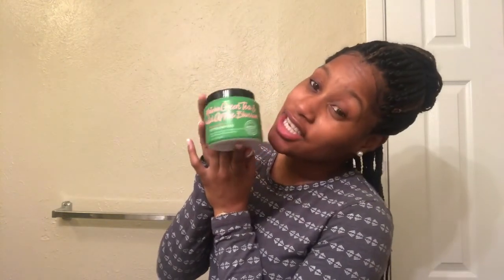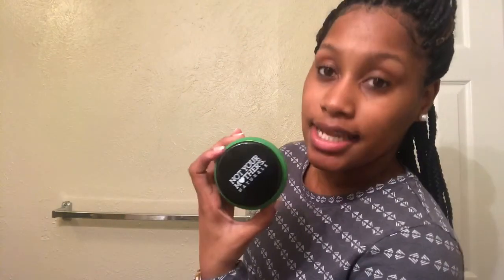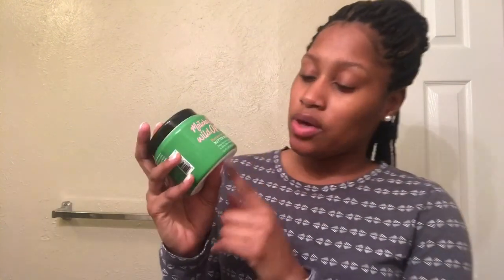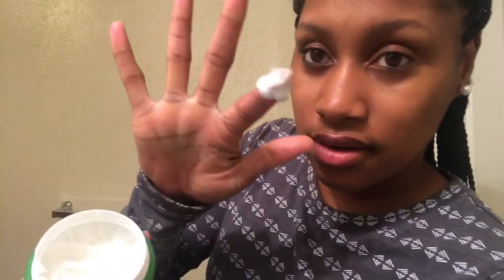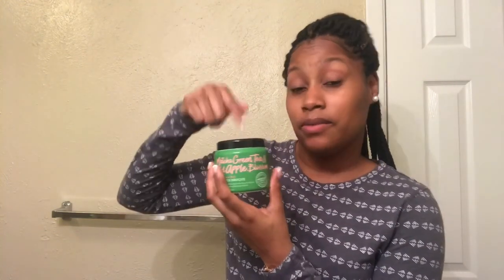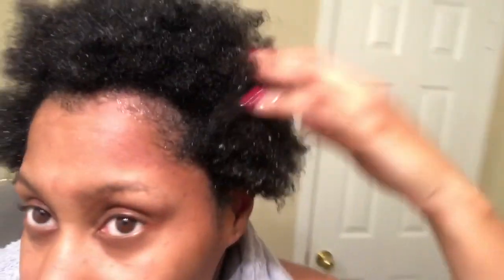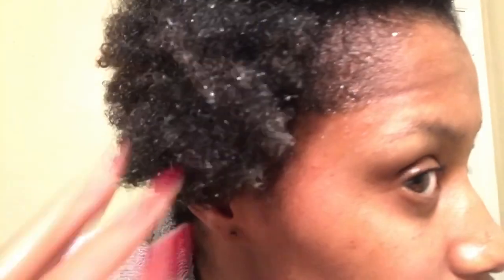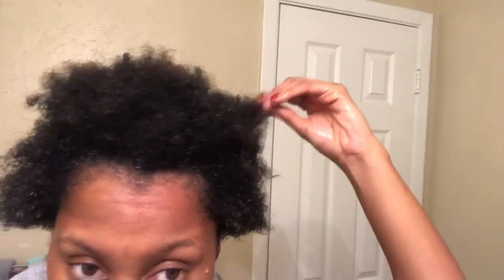Matcha Green Tea & Wild Apple Blossom | Product Review | Not Your Mothers Naturals | Curlybrowneyes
Matcha Green Tea & Wild Apple Blossom | Product Review | Not Your Mothers Naturals
Curlybrowneyes

Heey guys! It’s finally here! I tell you guys alll about a really great deep conditioner. It’s at your local Ulta for $8.99. Definitely melts your hair and it feels like bitter! Super soft and moisturized after using it!